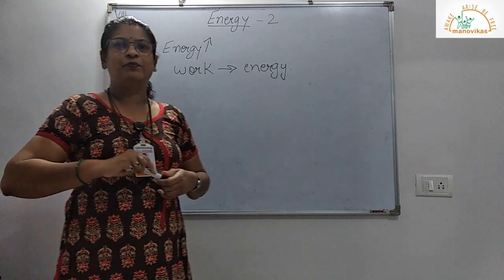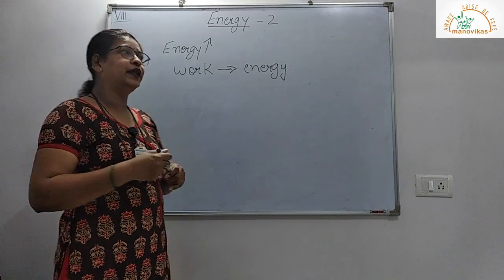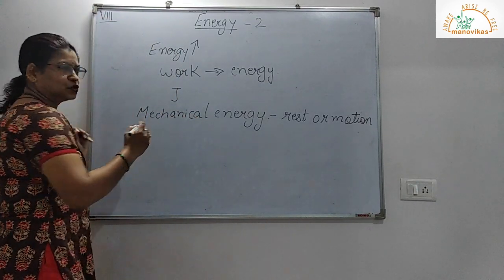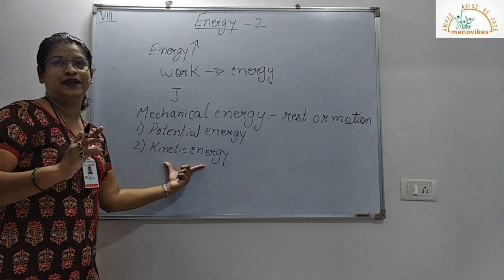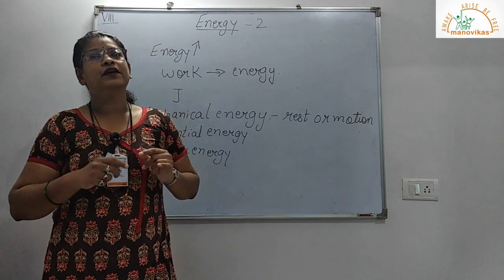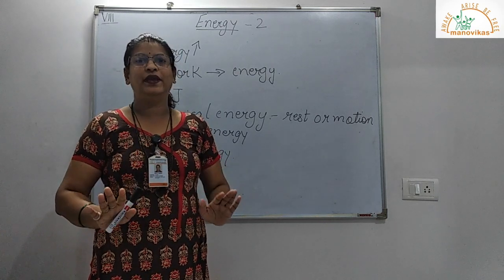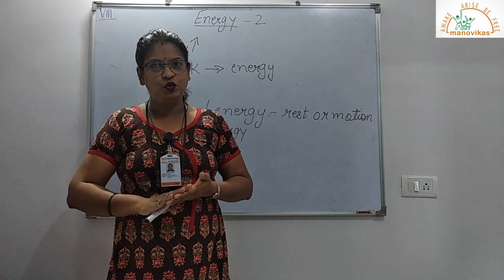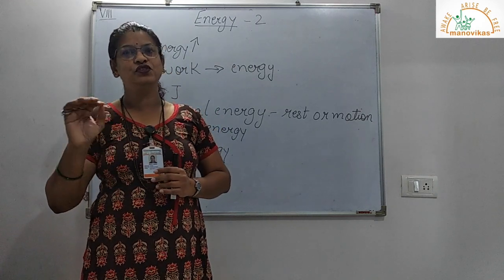Class VIII Physics- Energy Part 2